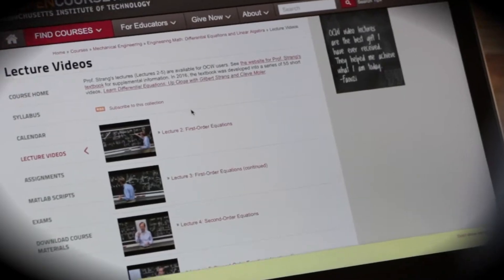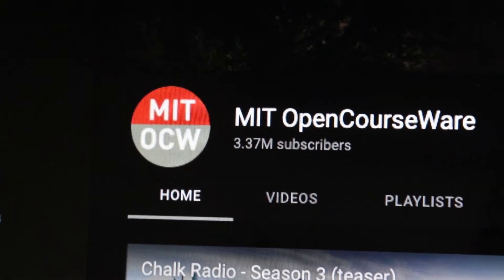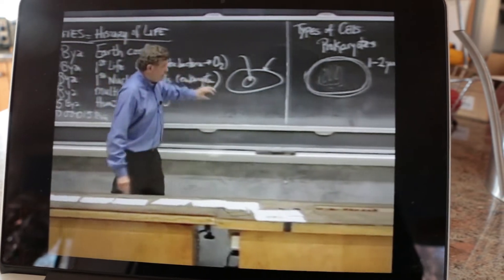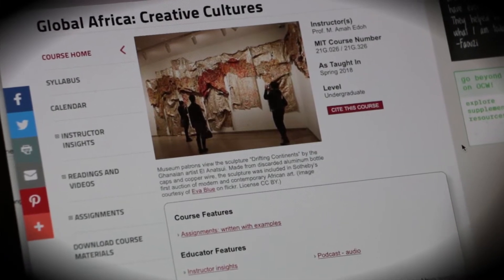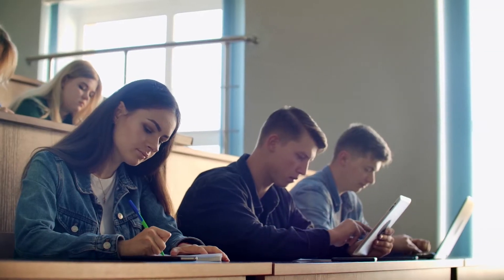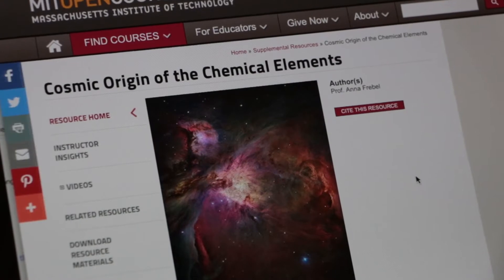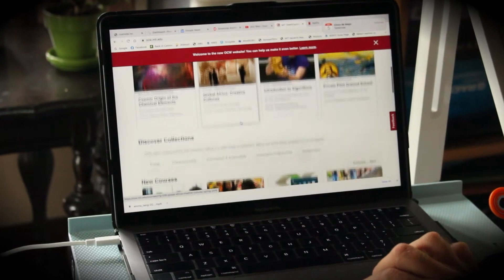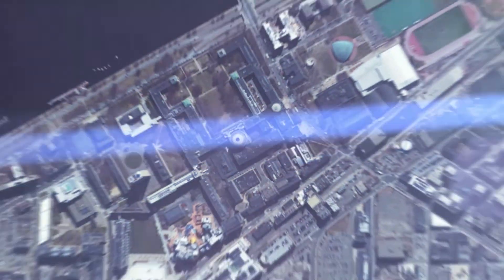The next generation of MIT OpenCourseWare (OCW)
Support the next generation of open education from MIT with a donation to OpenCourseWare (OCW)

Krishna Rajagopal, Chair, OCW Faculty Advisory Committee and Curt Newton, OCW Director, present the future of OCW and how the groundbreaking program that offers access to MIT teaching materials for free makes education even more accessible with its next-generation platform. NextGen OCW realizes MIT’s vision of expanding OCW’s reach, advancing global educational equity, and substantially increasing accessibility for learners wherever they are.